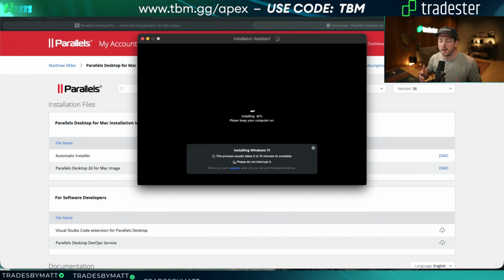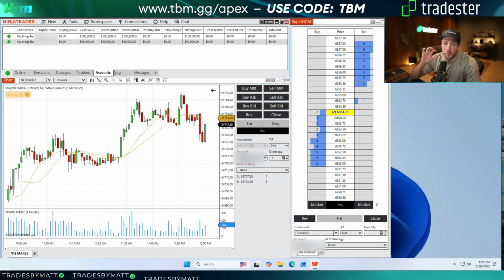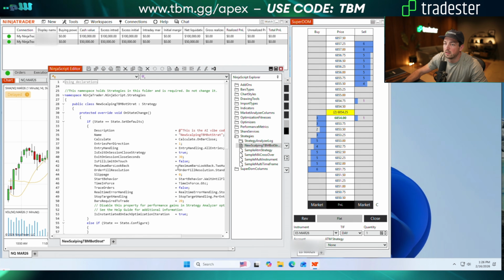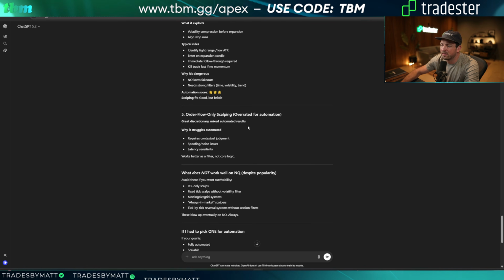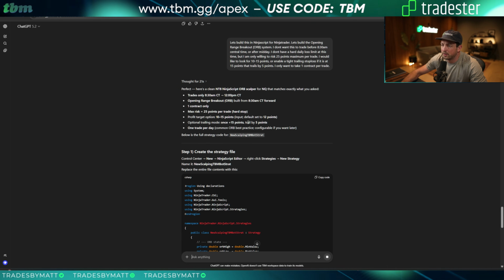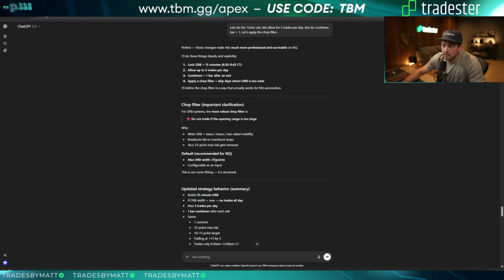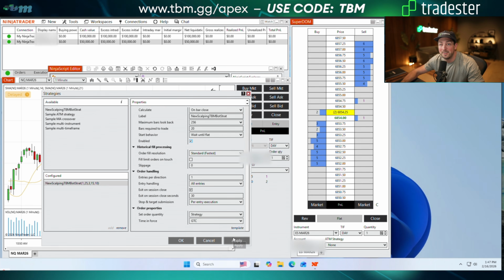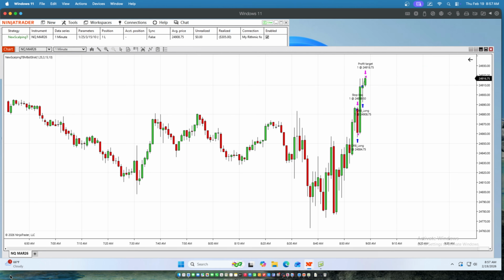How I Used AI To Build A Trading Bot